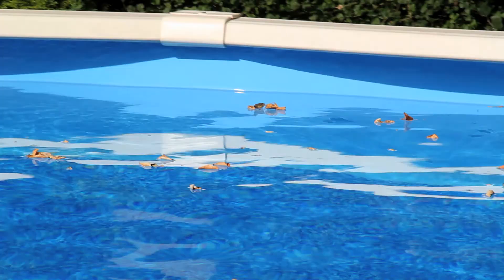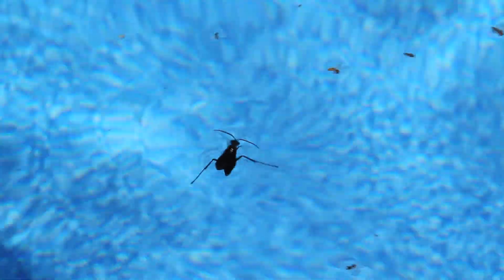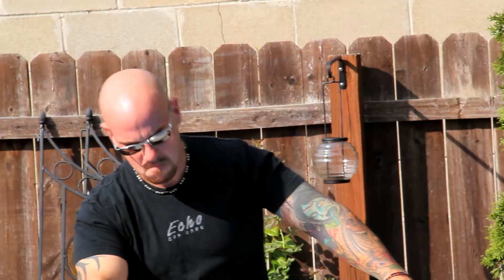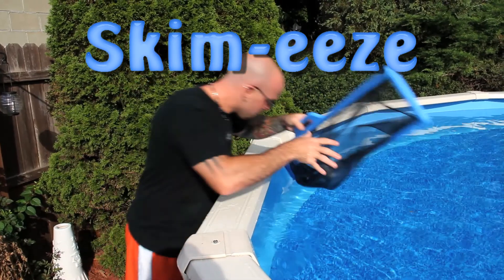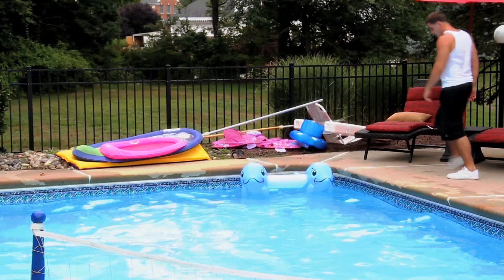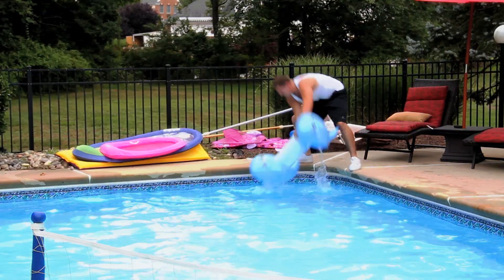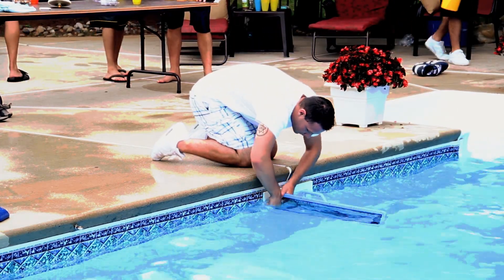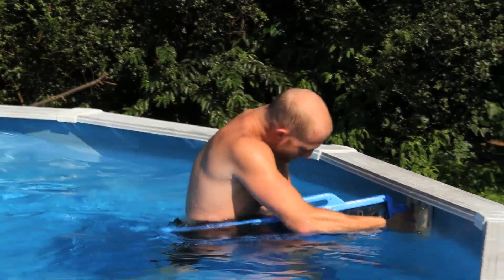SKIM-EEZE Commercial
Made to spec via client's script & concept.